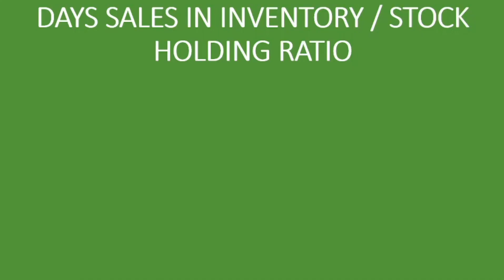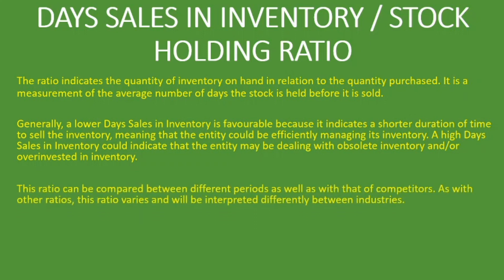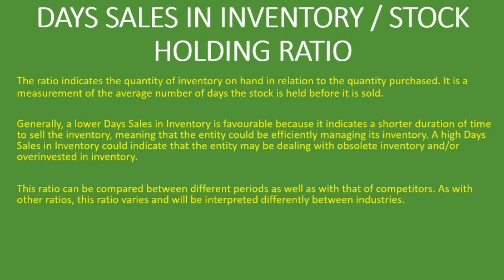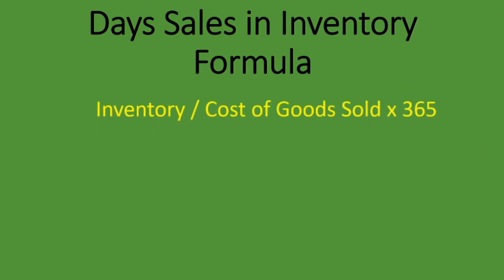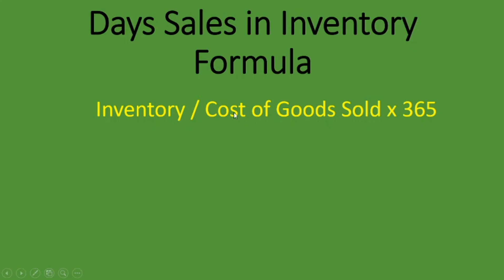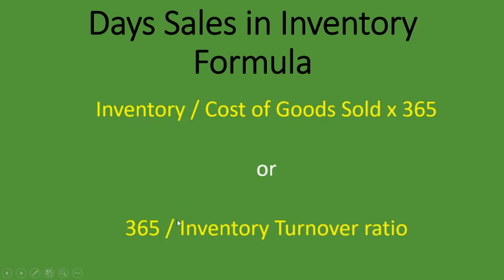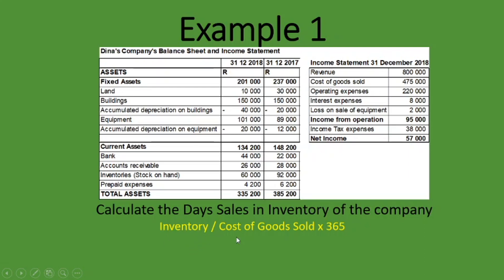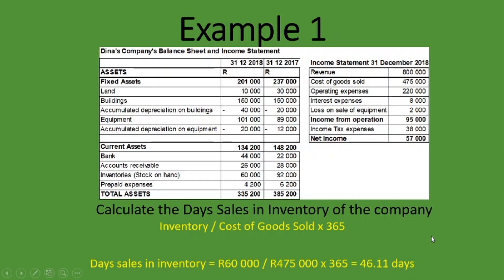Days Sales In Inventory / Stock Holding Ratio (Average Age of Inventory) | Explained with Example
What is the Days Sales In Inventory Ratio (Average Age of Inventory)? What is the formula for calculating the Days Sales In Inventory ratio / Stock Holding Ratio / Average Age of Inventory? How do you calculate the Stock Holding / Days Sales in Inventory Ratio / Average Age of Inventory? How do you analyze/interpret the  Stock Holding / Days Sales in Inventory / Average Age of Inventory Ratio?

In this lesson, we explain what the  Stock Holding / Days Sales in Inventory / Average Age of Inventory Ratio is, how to analyze/interpret the ratio, and go through the formula and a clear example of how to calculate it.